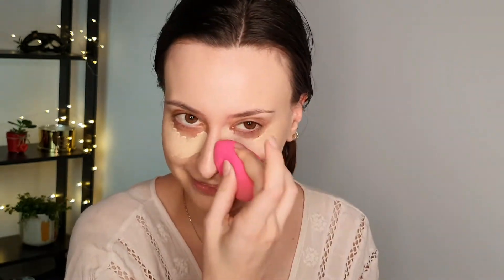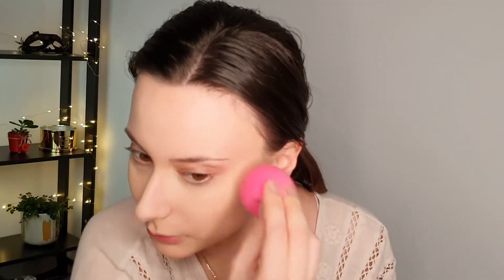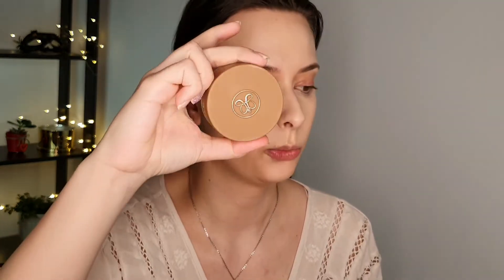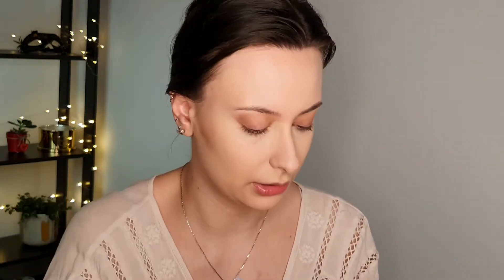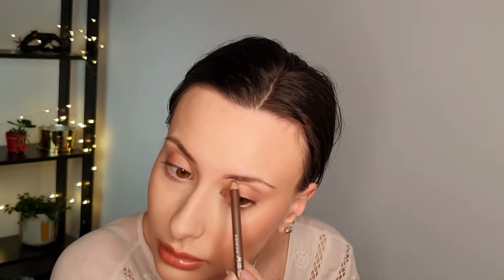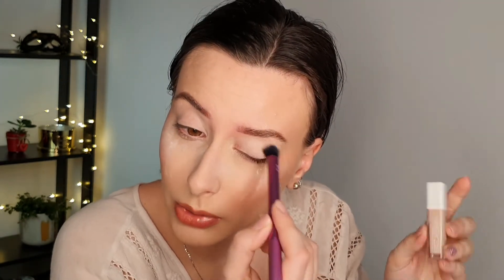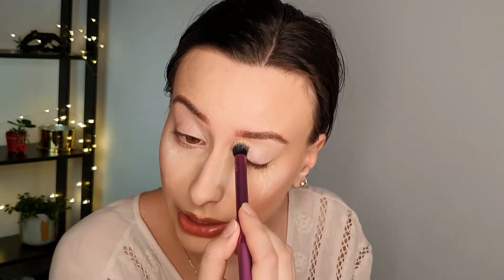LYS BEAUTY FIRST IMPRESSION + SECOND LOOK WITH THE ND PASTEL PALETTE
Products used/mentioned:

FACE

Vieve - Skin nova
Charlotte Tilbury - Beautiful skin(2)
Elf - 16h camo concealer matte(Light sand)
Catrice - True skin high cover concealer(020 Warm beige)
LYS Beauty- Triple fix translucent pressed setting powder(Resilience)
Huda Beauty - Easy bake powder(Sugar cookie)
Anastasia Beverly Hills - Cream bronzer(Golden tan)
LYS Beauty- Higher standard satin matte cream blush(Confident)
Catrice - More  than glow highligher(Ultimate platinum glaze 010)
Essence - Hello, good stuff spray
Brushart - Makeup sponge

BROWS

EYES

Natasha Denona - Eyeshadow base(01 light/beige)
Sephora - Contour eye pencil(47 waterfall)
Inglot - Kohl pencil(01)
Elf- Lash curler
Essence - Lash princess(Purple tube)

LIPS

Vieve - Modern lip definer(Bark)
Nars - Satin lipstick(Orgasm)